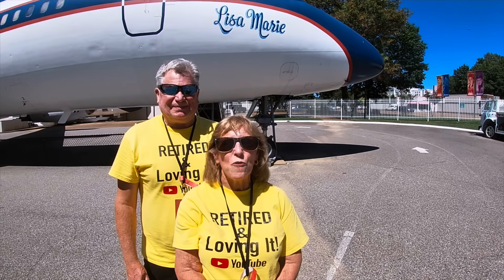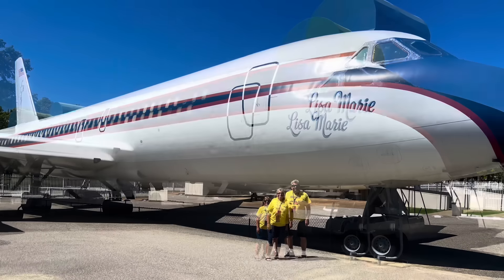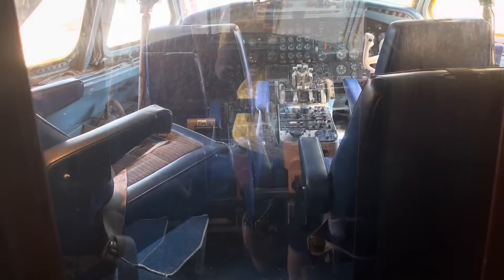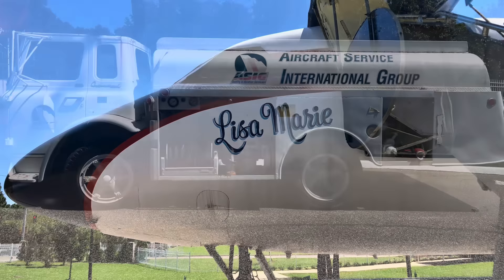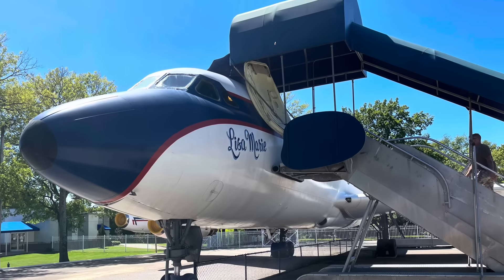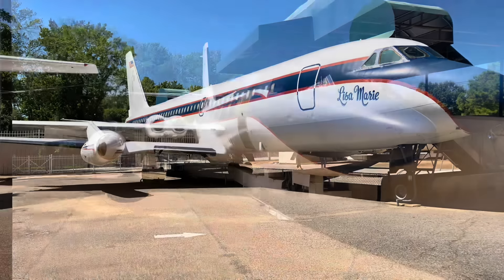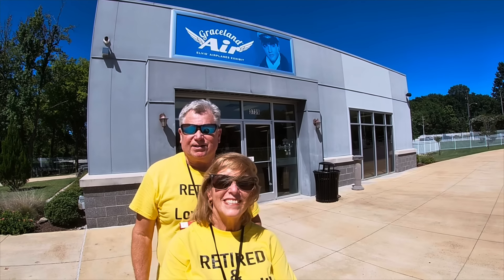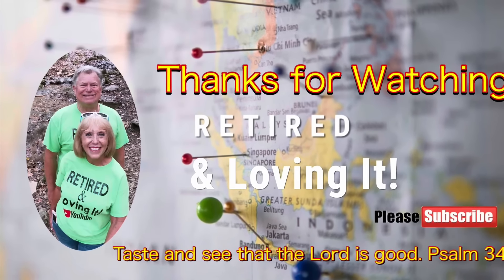Tour Elvis Presley’s Private Jet the Lisa Marie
Elvis purchased the 1958 Convair 880 in April 1975 and named it Lisa Marie after his daughter. He spent more than $800,000 having the jet remodeled. The customized jet features a living room, conference room, sitting room, and private bedroom, as well as gold-plated seat belts, suede chairs, leather covered tables, 24-karat gold-flecked sinks and more. The Lockheed Jet Star, customized by Elvis with a yellow and green interior, was primarily used for taking Elvis’ manager and his staff from city to city during his concert tours. It is also on the property but we weren’t able to see inside the smaller plane.

Elvis called the plane his ‘flying Graceland’. This tour is a must-see if you make the trip to Graceland. Join us for the tour!